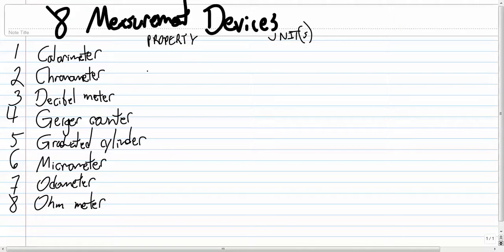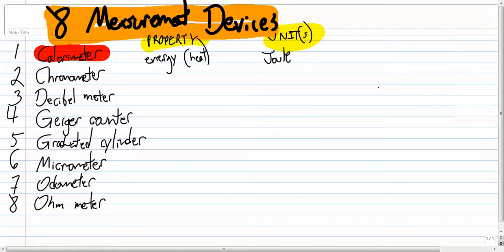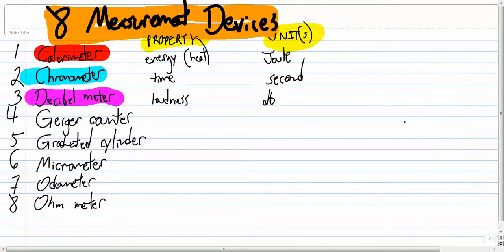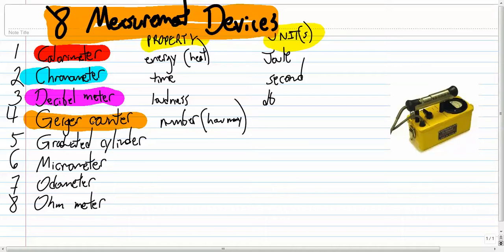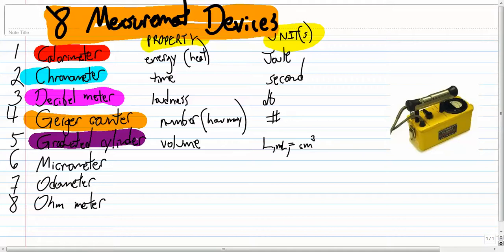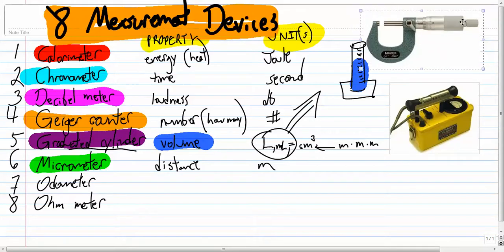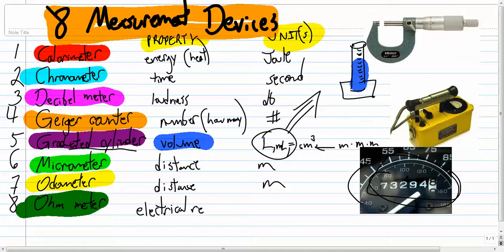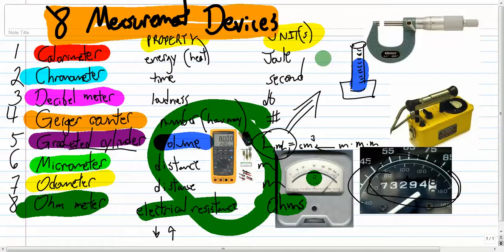Measurement Devices 2 (of 3)